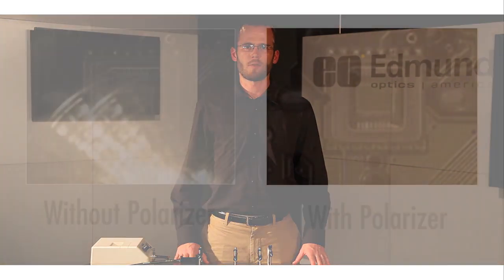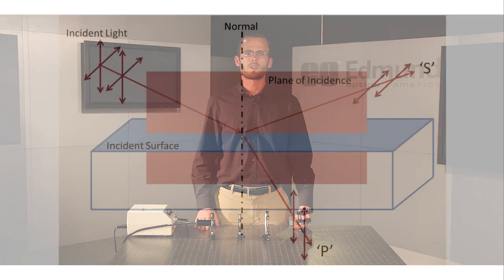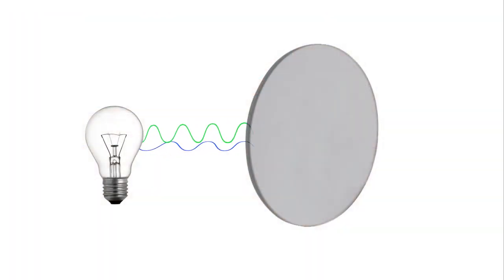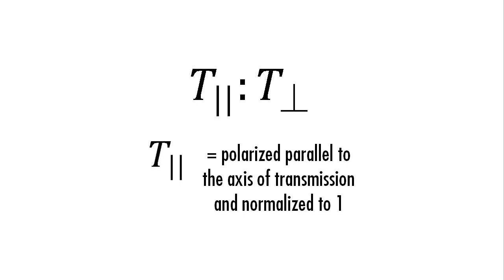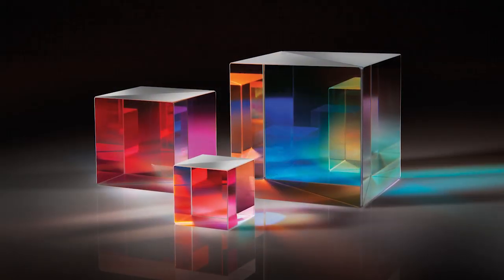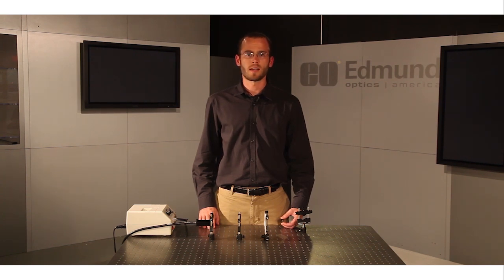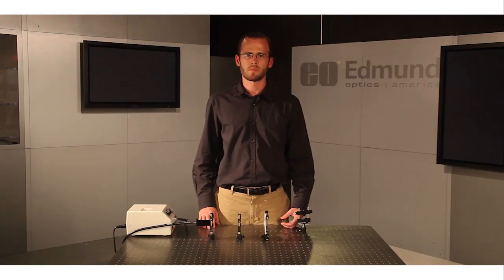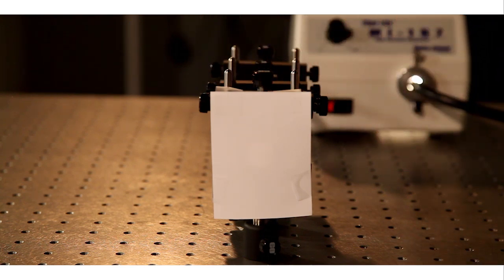Polarization Overview - Part 1: Polarization Basics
Polarizers are optical components designed to filter, modify, or analyze the various polarization states of light. Polarizers are commonly integrated into optical systems to decrease glare or increase contrast, or for measuring changes in magnetic fields, temperature, or chemical interactions. Join Brian McCall as he discusses the types of polarization and polarizers. Learn more about polarizers in our Introduction to Polarization application note or in Part 2 of our Polarization Overview series